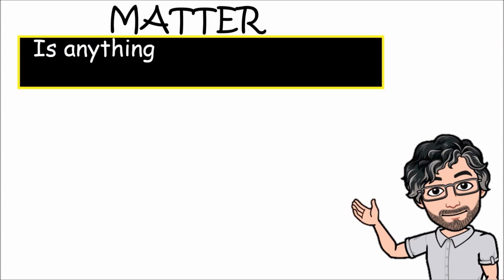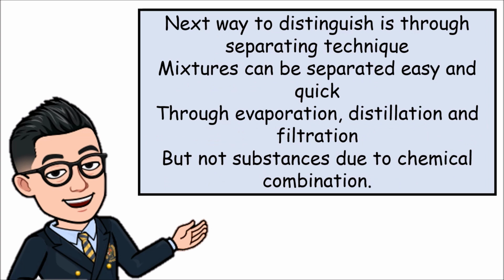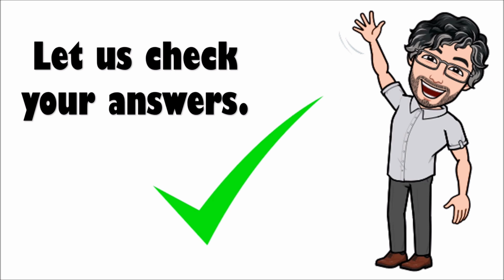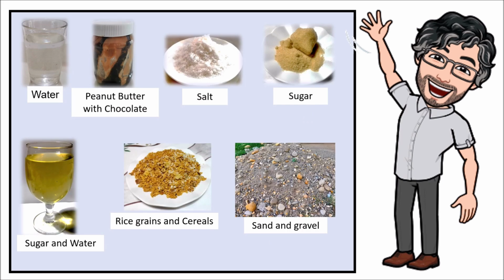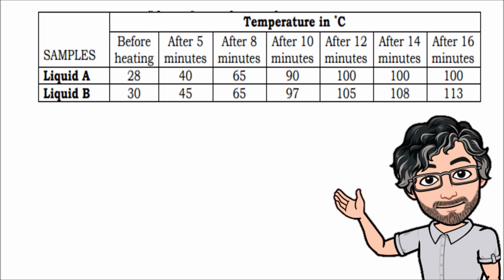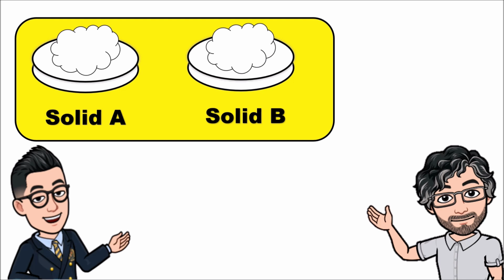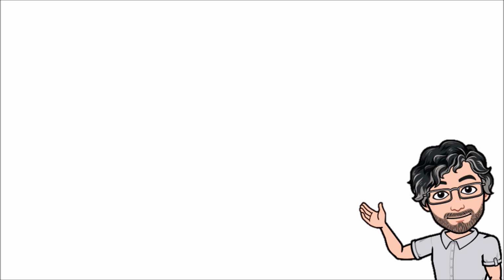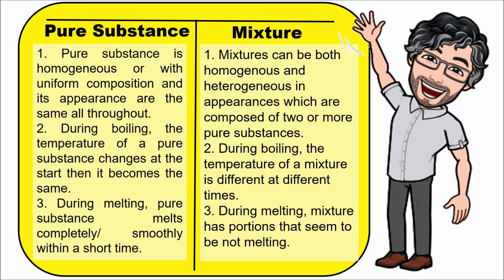Science 7 Quarter 1 Module 3 (Pure substance & Mixture)